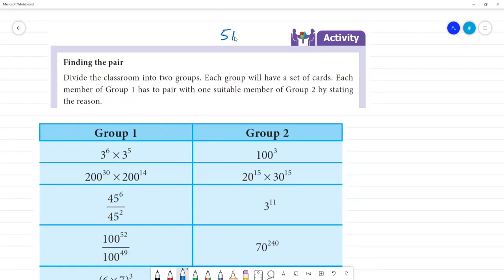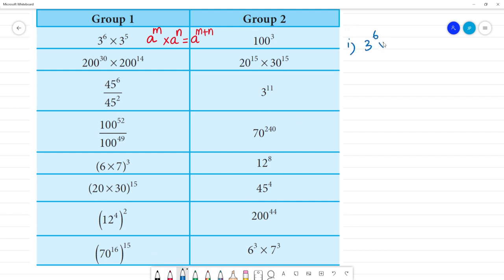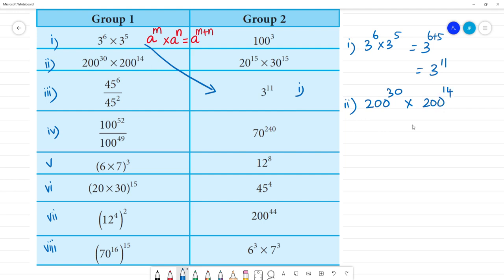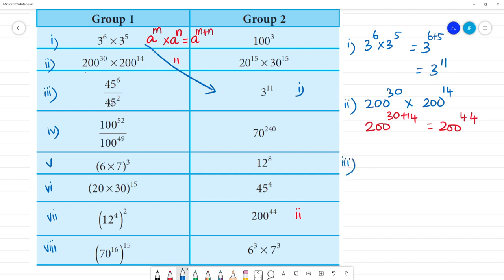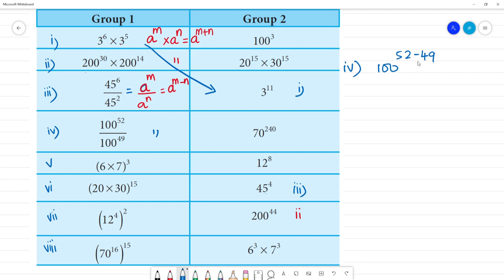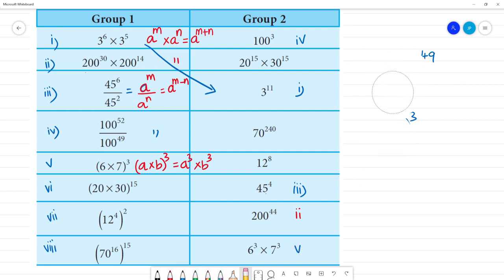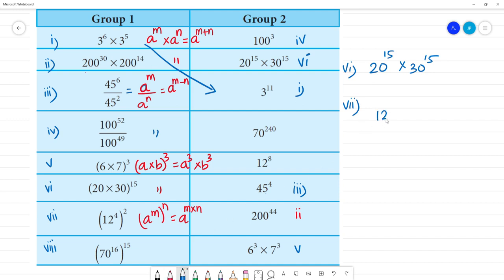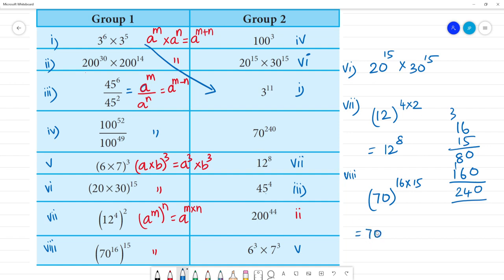Class 7 TN Maths Term II 3. ALGEBRA Activity Pg No 51 Finding the pair Divide the classroom into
TN Term II 3. ALGEBRA  Activity Pg  No 51
Finding the pair
Divide the classroom into two groups. Each group will have a set of cards. Each
member of Group 1 has to pair with one suitable member of Group 2 by stating
the reason.